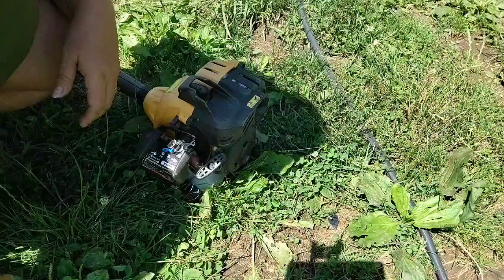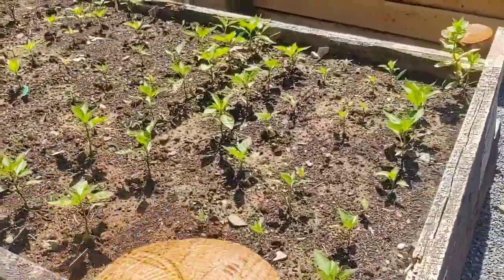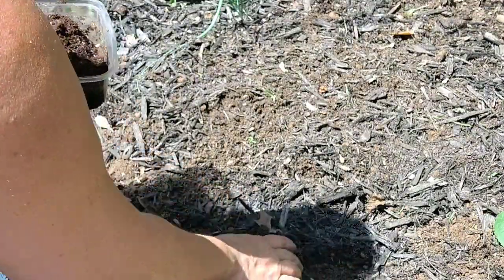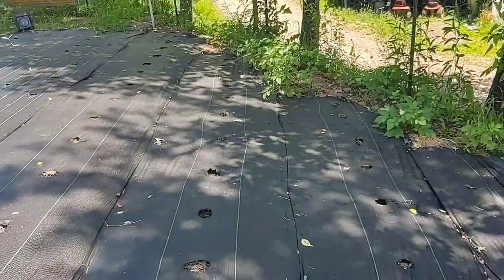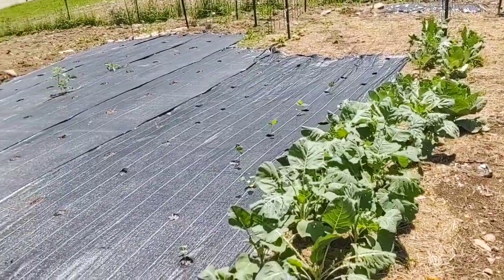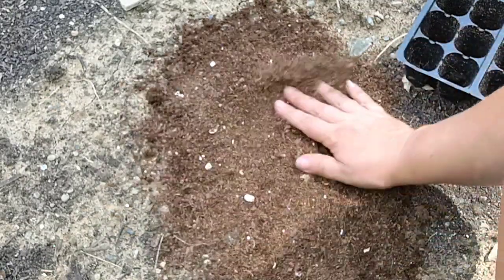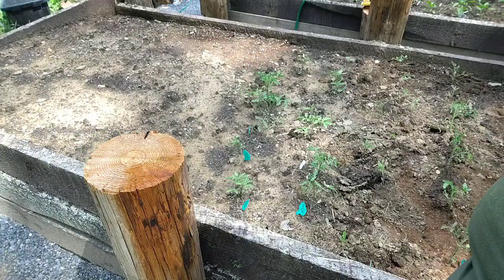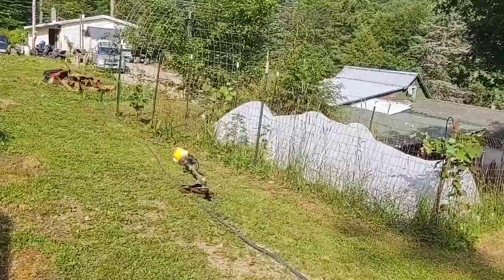planting and did we fix a hose?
I am a small homestead that struggles for every little bit I have. using what i can cheaply in hopes to effectively grow some food and raise our chickens and ducks. We live on the side of a mountain and that gives us another challenge.
I have placed a link to my wish list on amazon if anyone would love to help out.

Thank you from McLeod Homestead